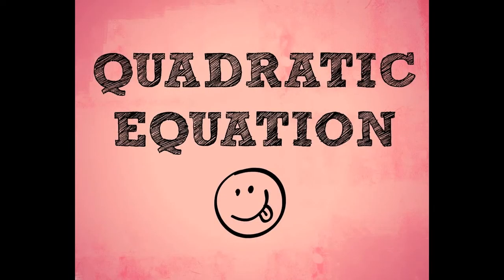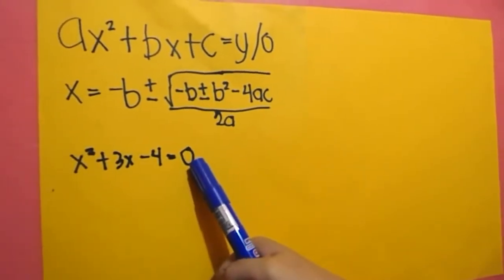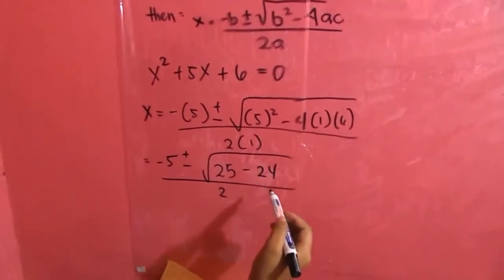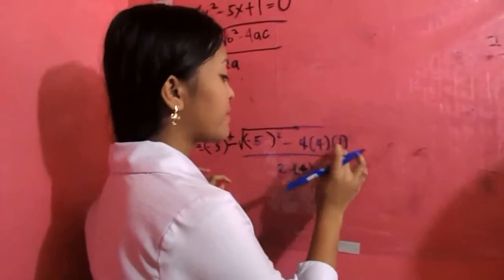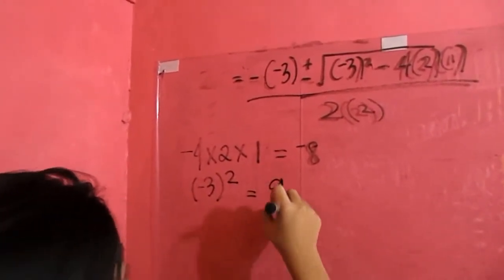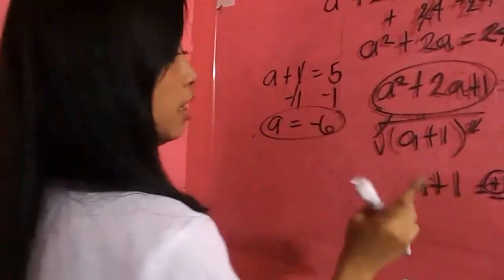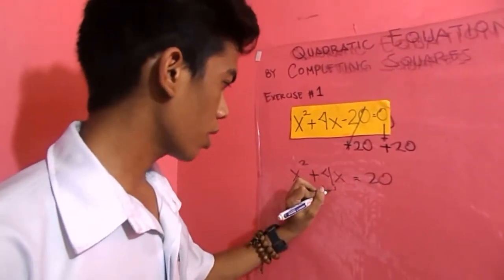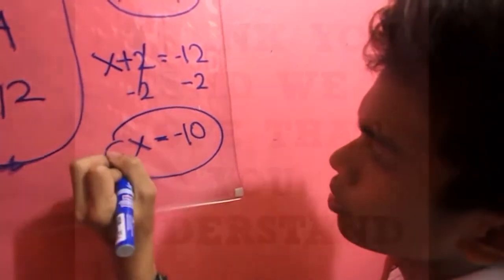Quadratic Equation tutorial by N13-BSBA